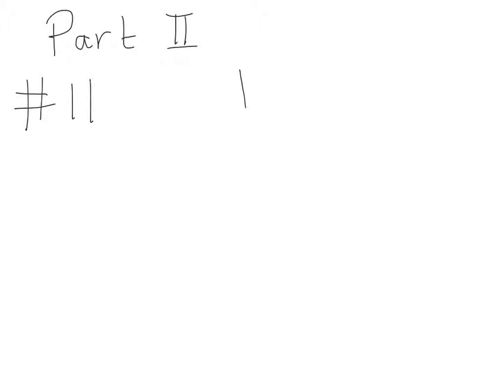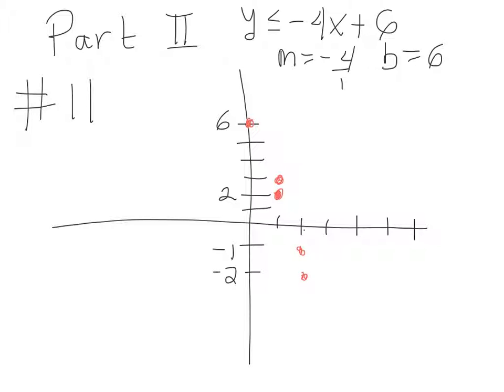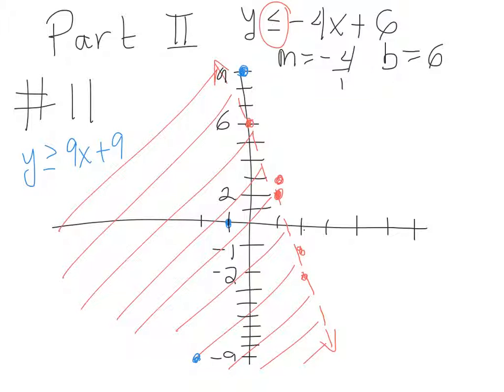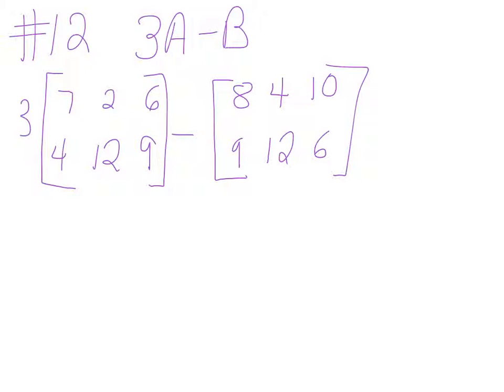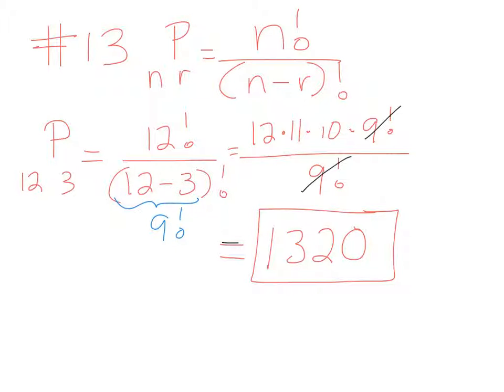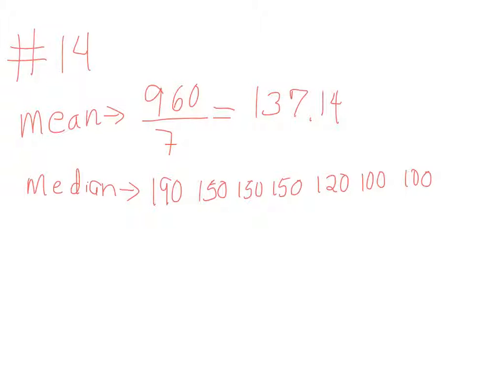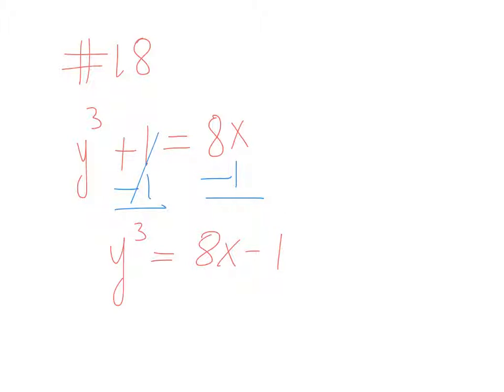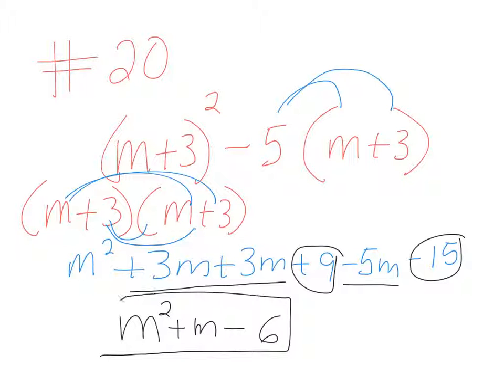PART II-Review -PreTest Ch0 & Quick Check Ch 1